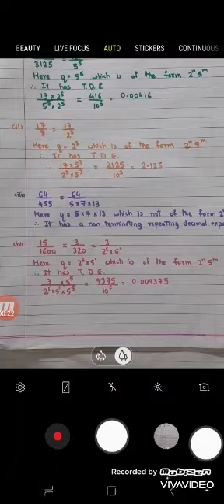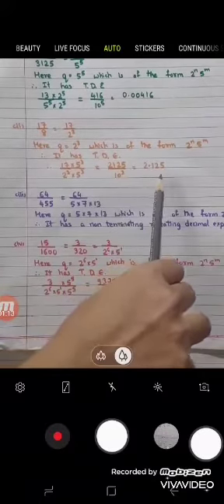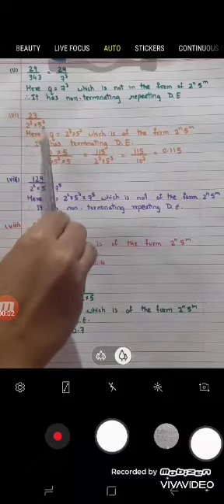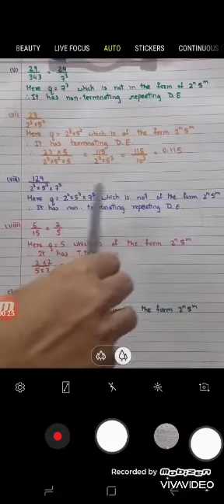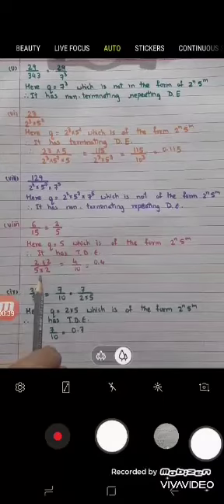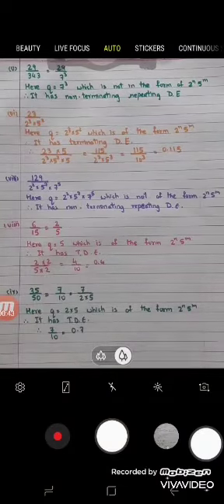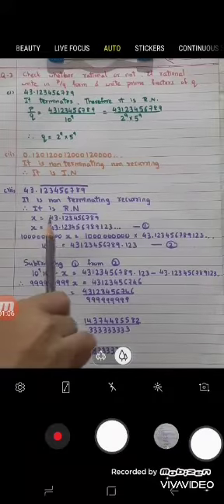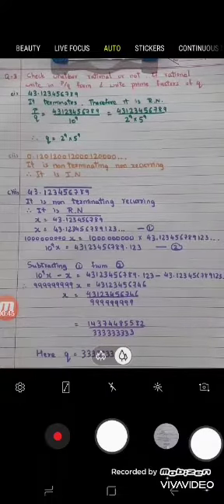Real Numbers - Ex 1.4 // STD 10 // Mathematics